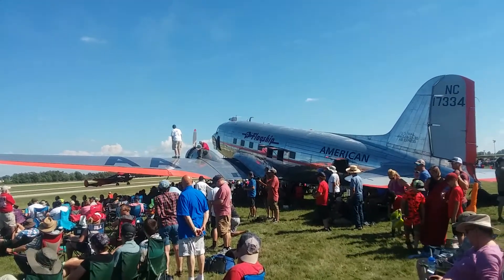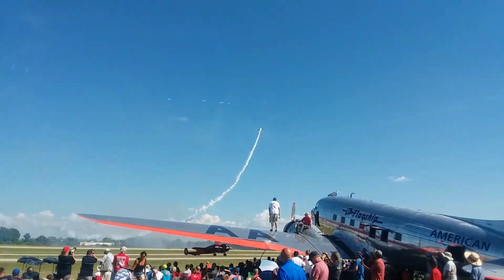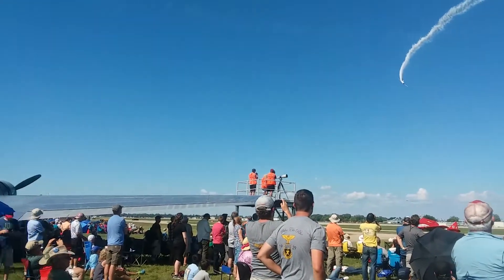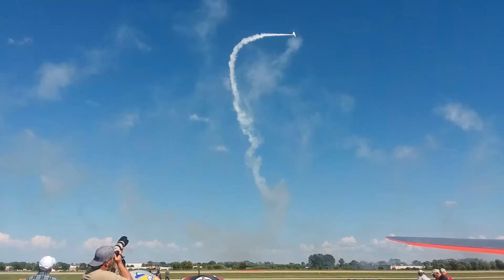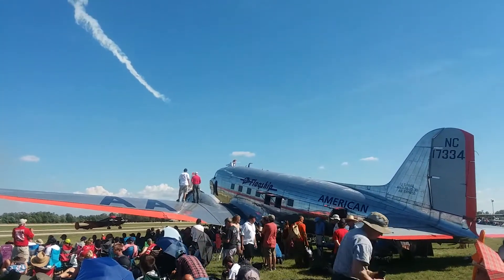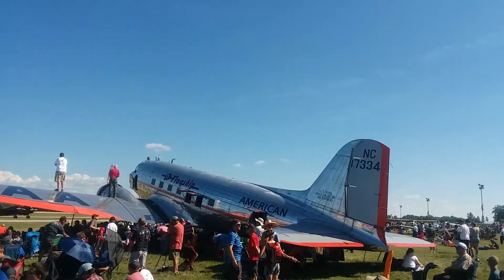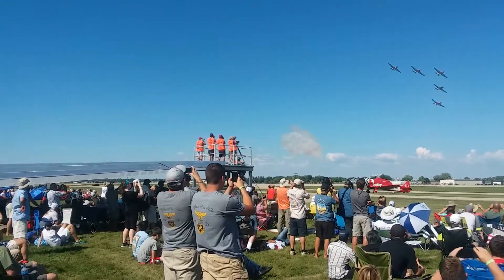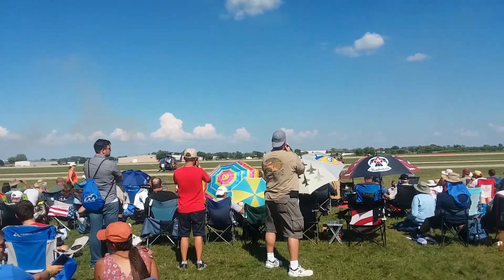Gene McNeely T-6 solo and T-6 80th at Oshkosh July 24, 2018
Gene McNeely T-6 solo and T-6 80th at Oshkosh